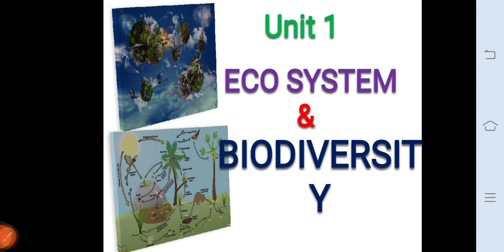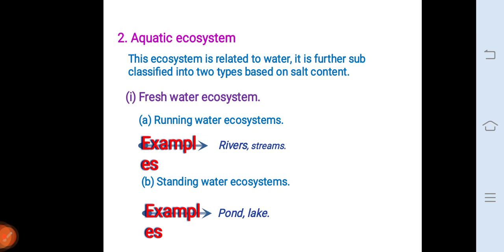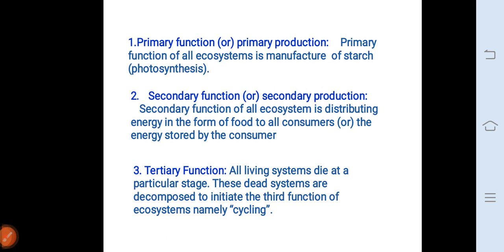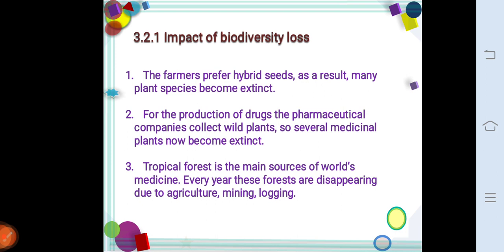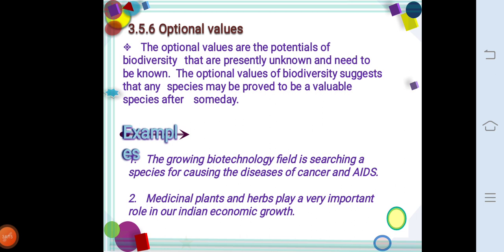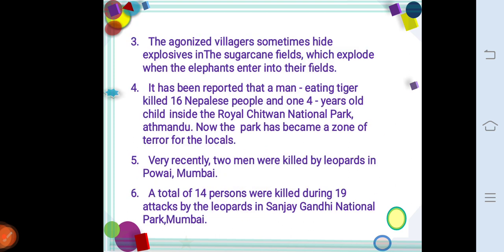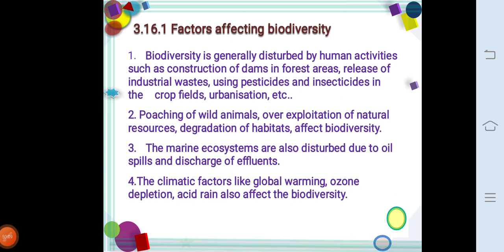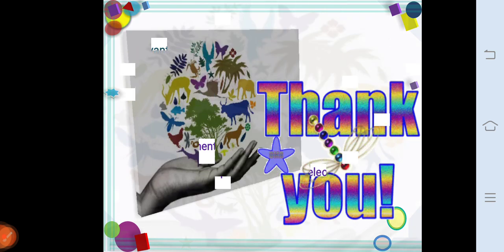Ecosystem and Biodiversity - Esec Lecture Series